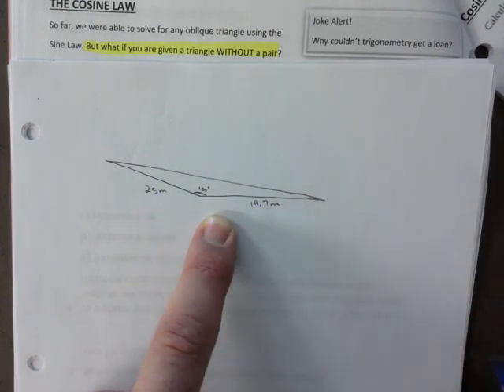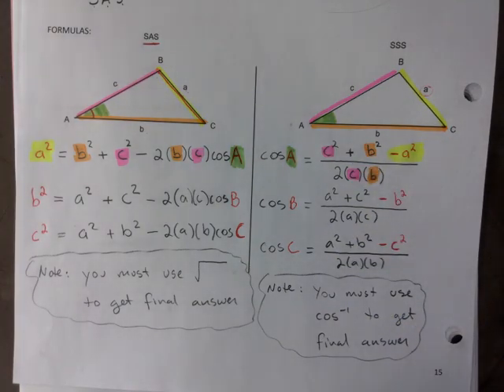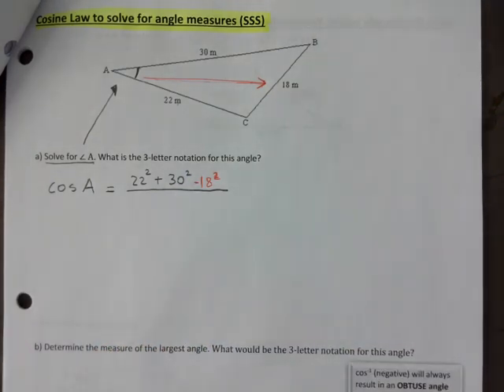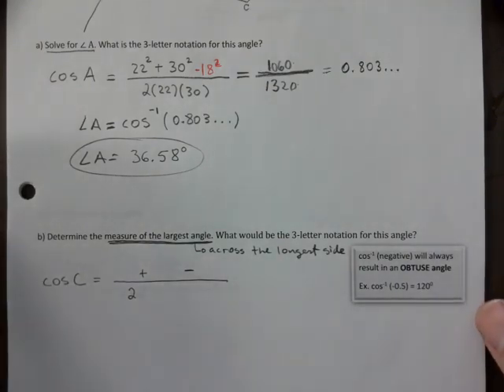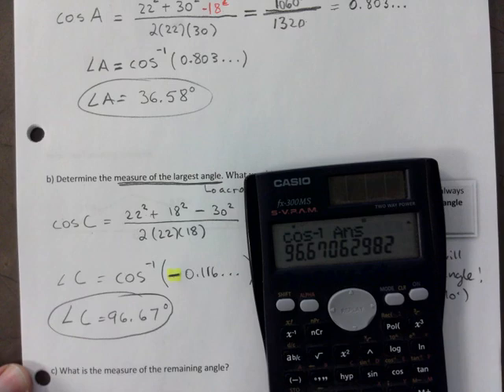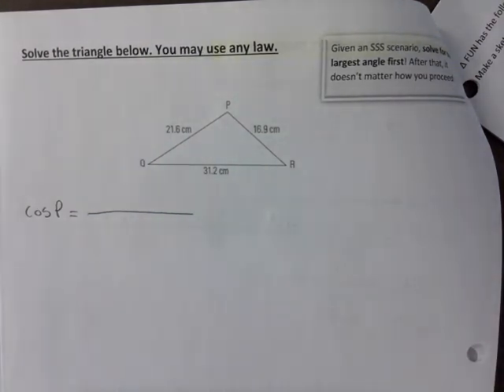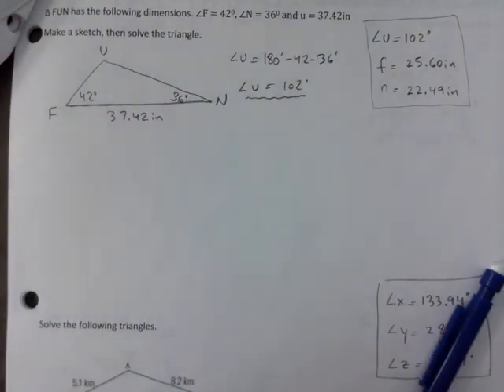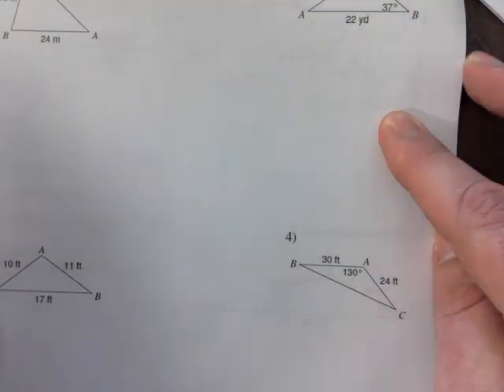ESMR4S 05 COSINE LAW (ANGLES)